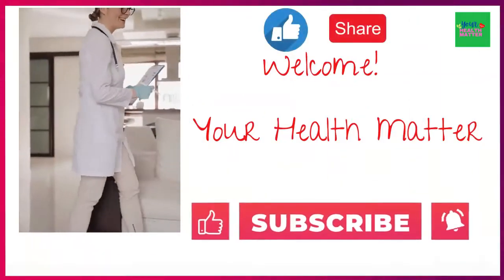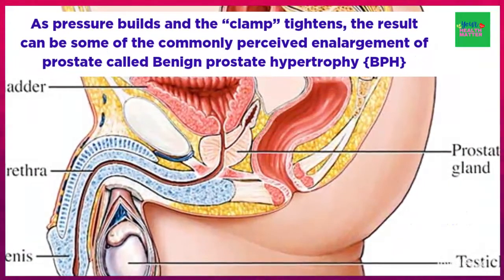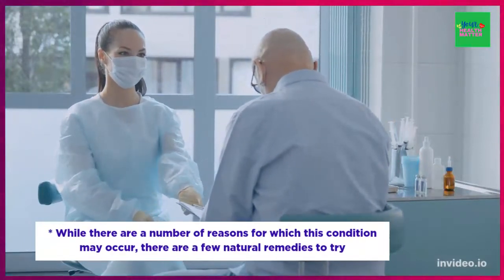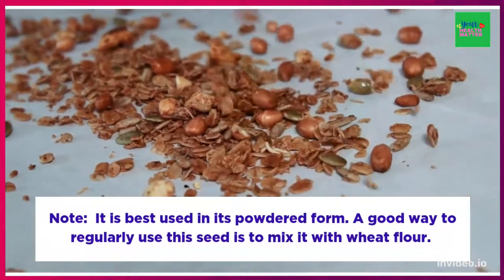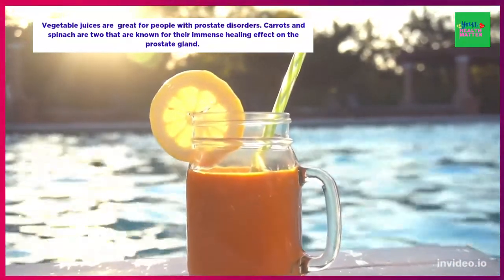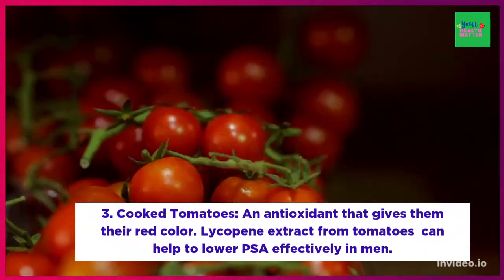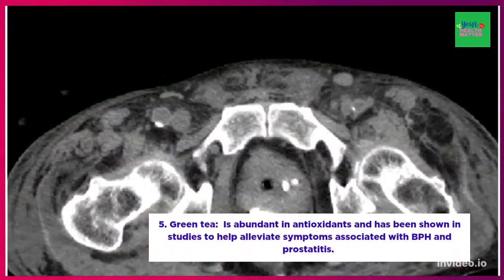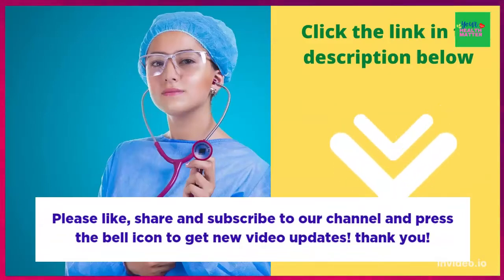How To Shrink The Enlarge Prostate Naturally Without Surgery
How to shrink the enlarged prostate naturally
Our video, today is about Enlargement Prostate Remedy, as I believe that Prostate health is an important topic on the minds of many today. Prostate health is extremely important, as prostate cancer and other related. The prostate is an important gland in the male reproductive system of humans. By age of 50, most men will already have an enlarged prostate and three of these men will have cancer cells forming in their prostate.

Note: This is only a list of natural remedies for enlargement of the prostate. Along with these, it is important that you should have a healthy diet and decrease your consumption of red meat and processed foods because these will increase your hormone levels and reduce the effect of natural remedies.

*Is This The New “Fountain Of Youth” For Men 40+ Suffering From Prostate Issues

Please always consult a professional in the area for your particular needs and particular circumstances prior to making professional, medical decisions.

Another related video that you might be interested to watch: Prostate Cancer, Lung Cancer In Men- Signs, Symptoms, Diagnosis Prevention

HOW TO IMPROVE PROSTATE HEALTH AND BENIGN PROSTATE ENLARGEMENT?

Sources:
Mahboubi, M. (2019). Urtica dioica in the management of benign prostate hyperplasia (BPH) [Abstract].
Aryeh, K., et al. (2015). Complementary and alternative medications for benign prostatic hyperplasia [Abstract].
Keehn A, et al. (2015). Complementary and alternative medications for benign prostatic hyperplasia.
Harvard Health Publishing: “4 tips for coping with an enlarged prostate.”
Mayo Clinic: “Benign prostatic hyperplasia (BPH).”